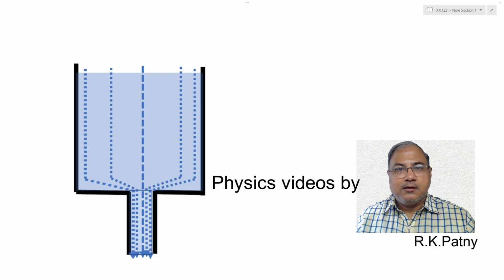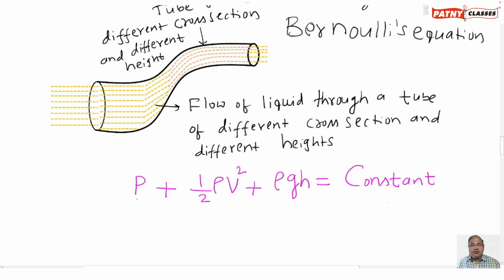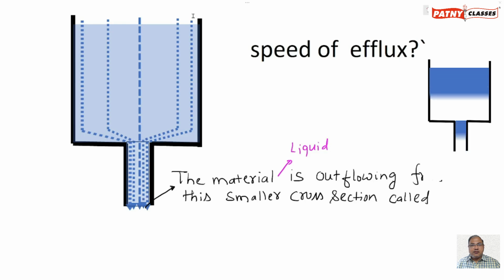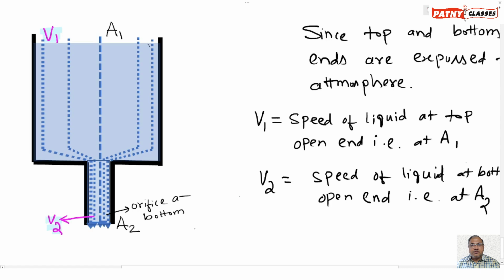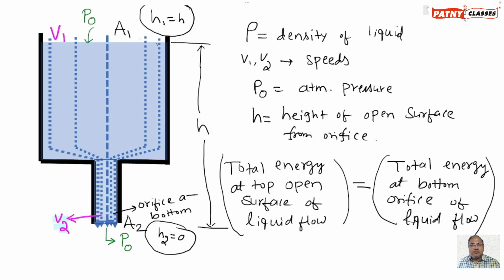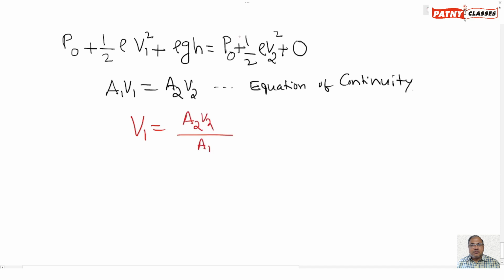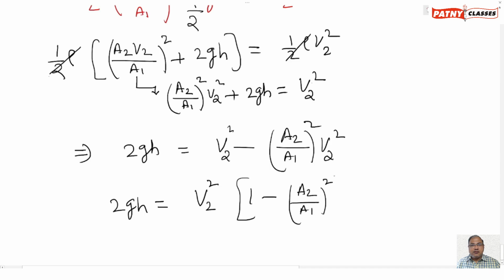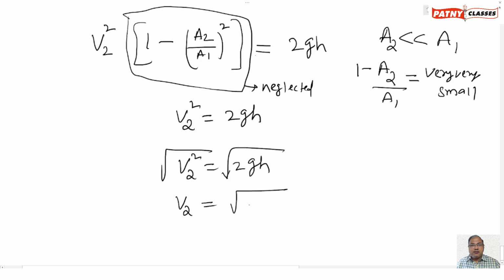How to find speed of efflux using Bernoulli’s equation | Bernoulli’s theorem find speed of efflux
This video of ( Physics ) talking about Applications of Bernoulli’s theorem to find Speed of efflux.  This video is related to Mechanical properties of fluids to find speed of efflux mainly useful for class 12 physics ( chapter 2 )and engineering physics and B.Sc. (Physics )
Liquids transferred  from one end of pipe  or tube . some time is uniform pipe or some other times it is non uniform pipe. That to find speed of liquid flowing from one end to other is essential in fluid mechanics and fluid dynamics.
Queries solved are:
How to find speed of efflux derivation class12 physics
Applications of Bernoulli’s theorem to find speed of efflux
Speed of efflux
Efflux speed by of Bernoulli’s theorem
Definition of efflux
What is efflux
Derivation for speed of efflux
How to find speed of efflux by using Bernoulli’s equation
Velocity of efflux by Bernoulli’s equation
Applications of Bernoulli’s equation class12 physics
Mechanical properties of fluids to find speed of efflux class 12 physics
Fluid Mechanics to find speed of efflux
Properties of fluid to find speed of efflux by using BT
Speed of efflux  through orifice class12 physics
Speed of efflux  through orifice fluid mechanics
Speed of efflux – fluid mechanics.